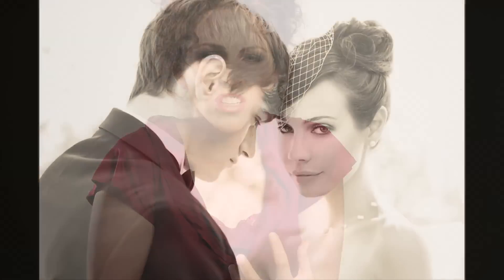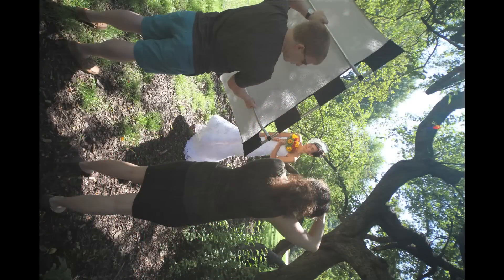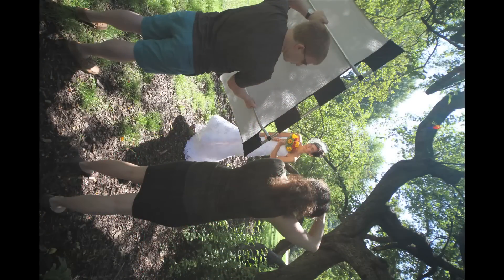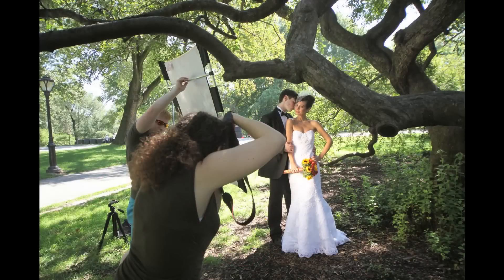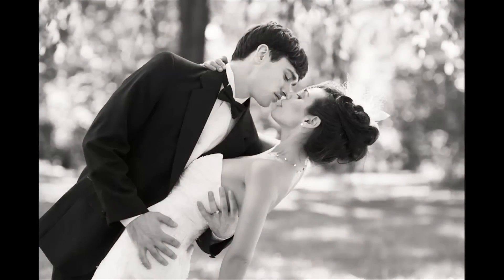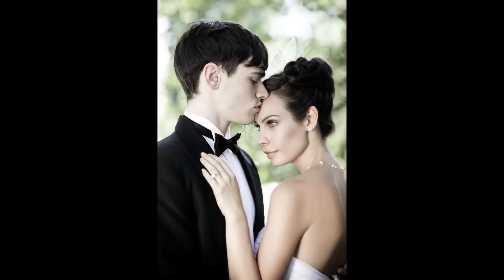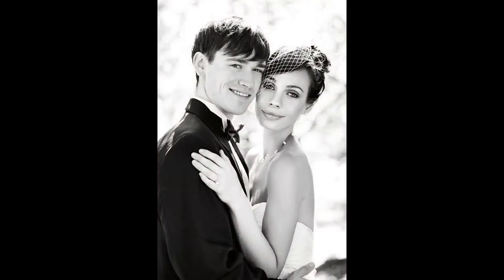2 - PopPhoto Posing with Lindsay Adler: Shoulders, Kiss, and Eyes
Lindsay Adler and PopPhoto have teamed up to create a series of posing apps to make your life easier as a photographer! These iPhone and iPad apps provide posing tips and references, video tutorials, camera settings, lighting techniques and more! In this iPad/iPhone app provides 50 poses for the bridal couple, including posing prompts and educational materials.

Here Lindsay Adler discusses several tips for posing a bride and groom during their portrait session.